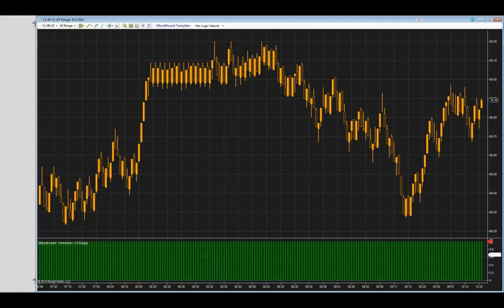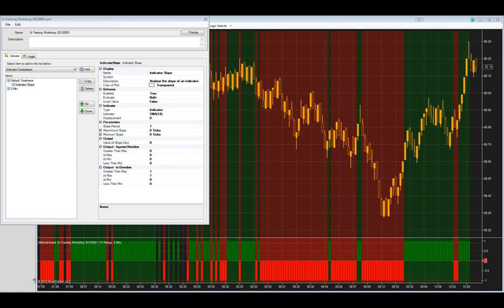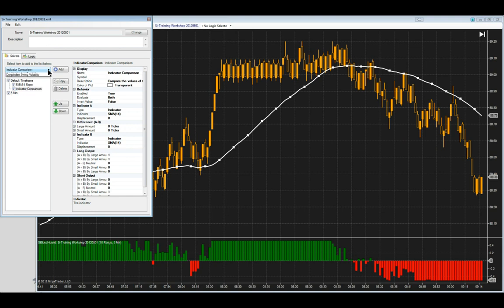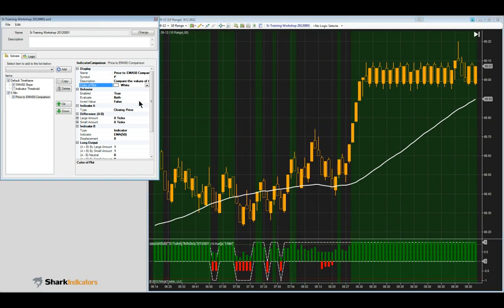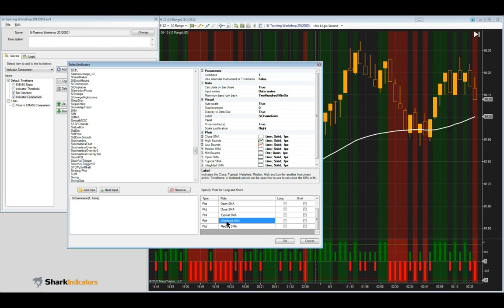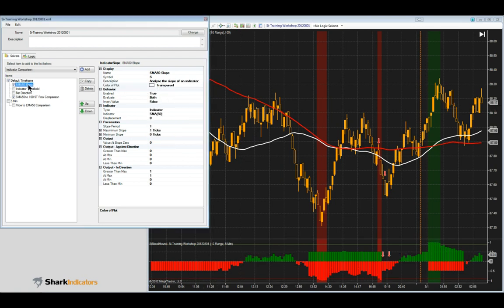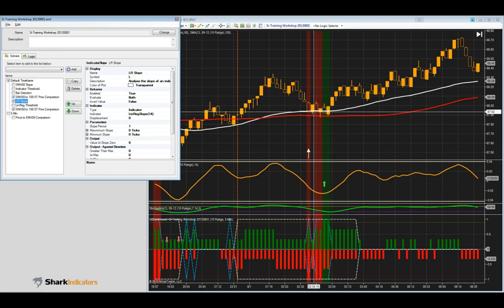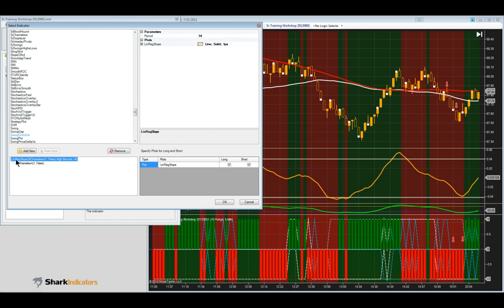Back to the Basics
We field a variety of questions from our viewers and go back to the basics with BloodHound